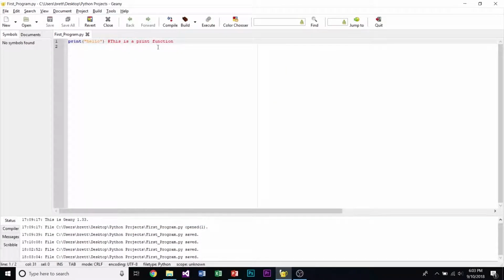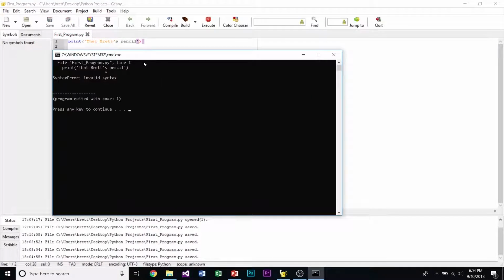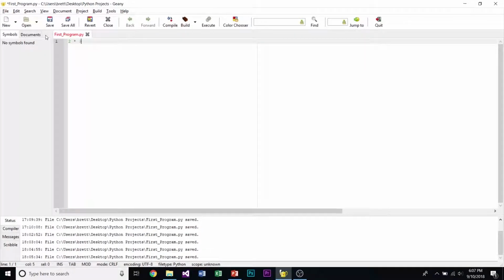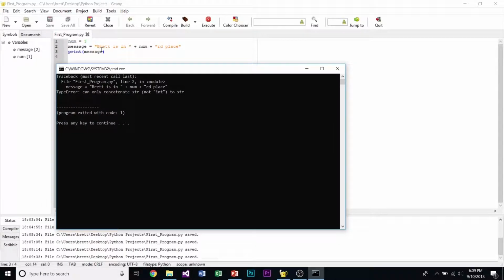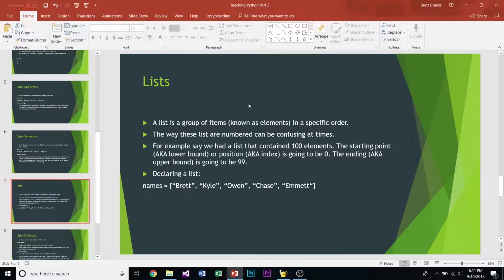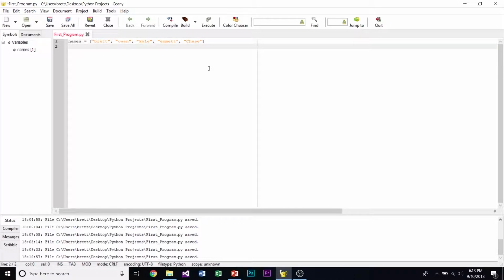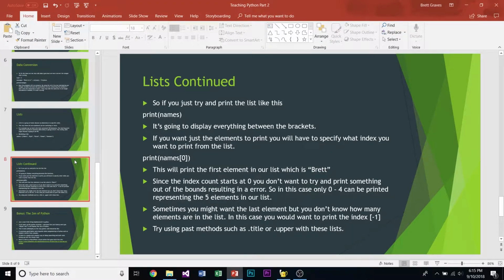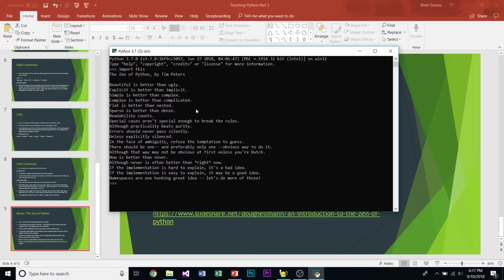Python Tutorial for Beginners - Comments, Syntax, and Lists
Welcome to my Python tutorial for Beginners! This course if for both absolute beginners and advanced programmers to use as an introductory or refresh course.

Python Beginner Course Playlist. Start your python training now!